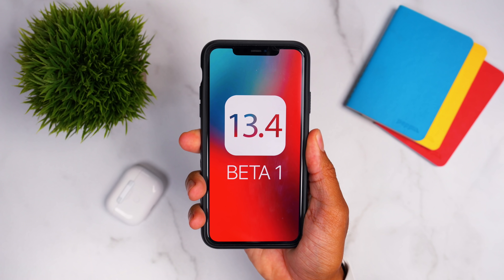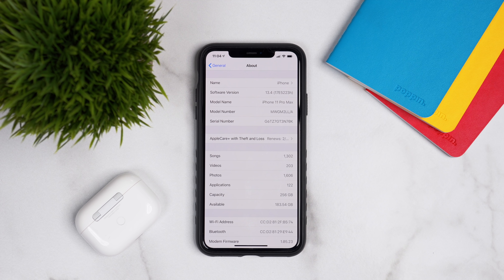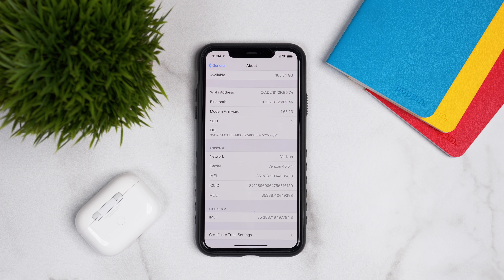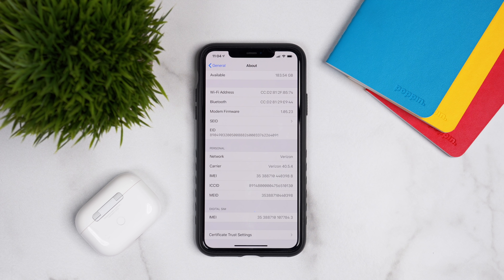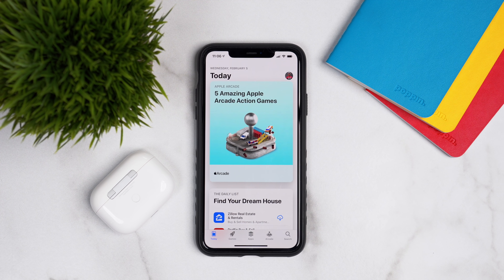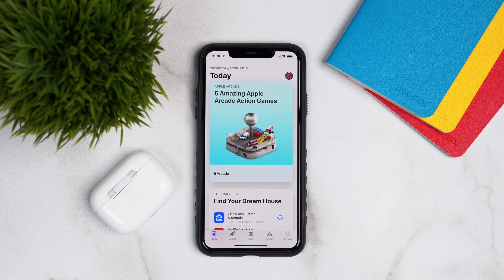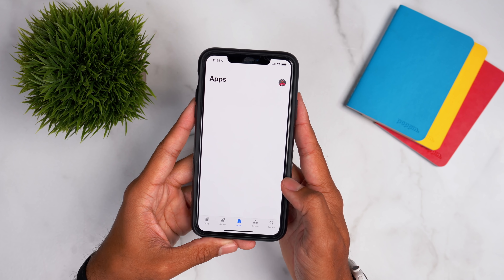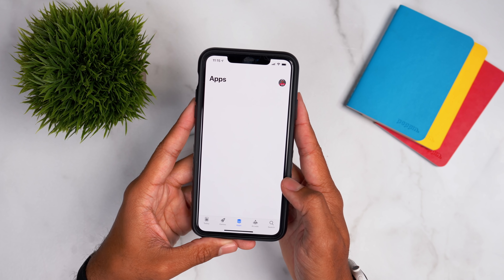iOS 13.4 Beta 1! New Features & Changes!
Apple released the first developer beta of iOS 13.4 and we take a look at what’s new!